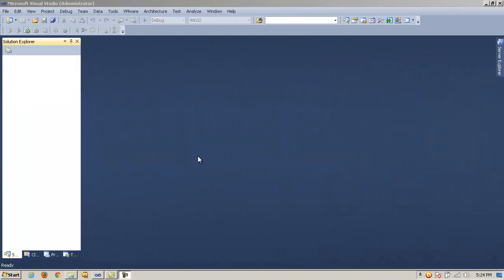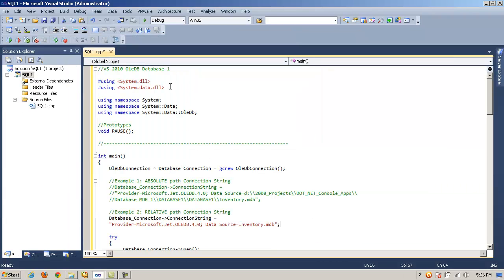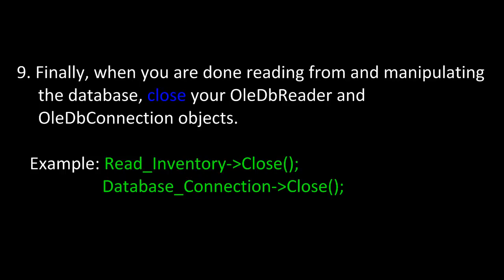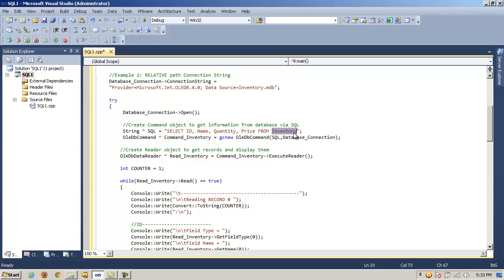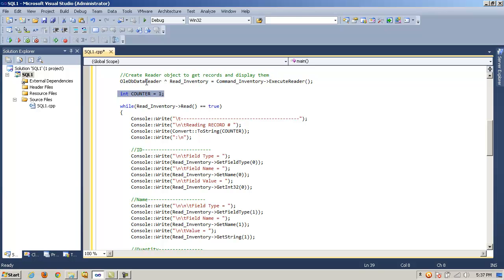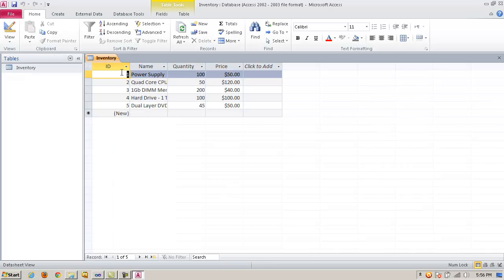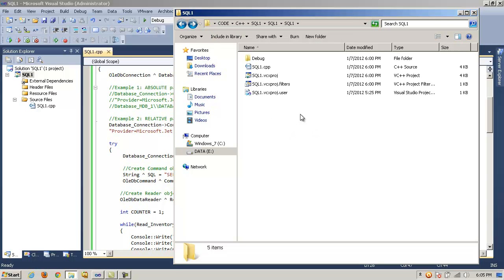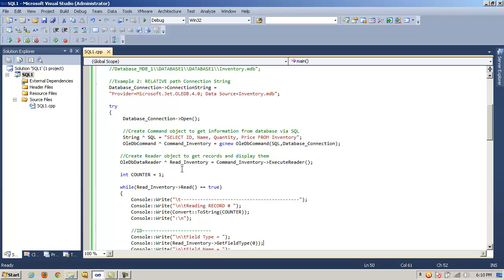CLR and .Net OleDb SQL Database Access - Part 1 of 2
OLE-DB ODBC DAO SQL Source Code for Projects

2. C++ Classes Header File